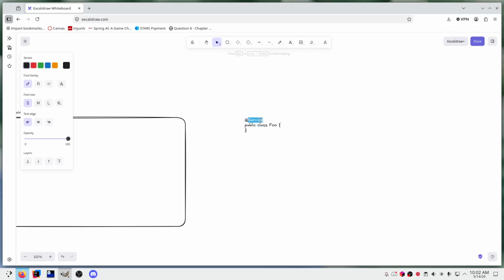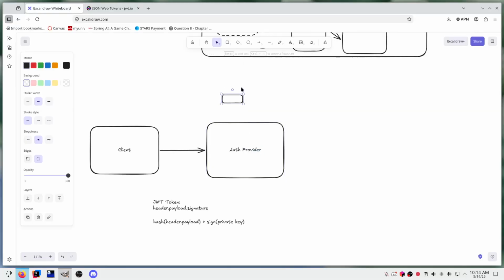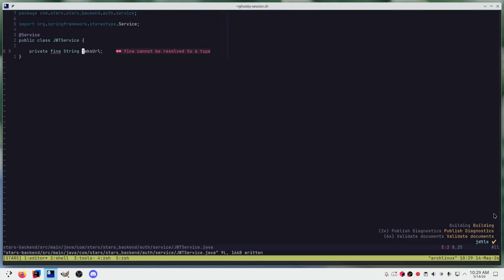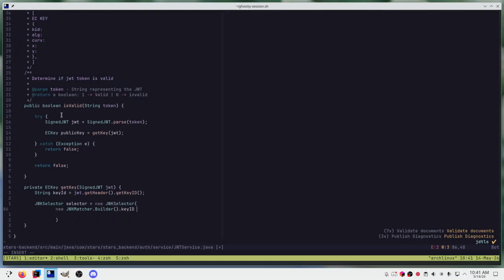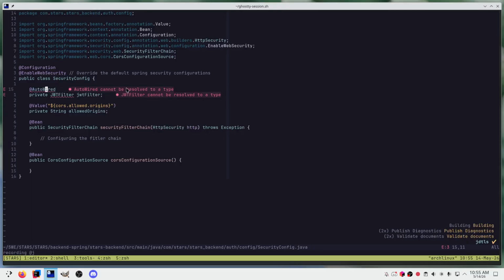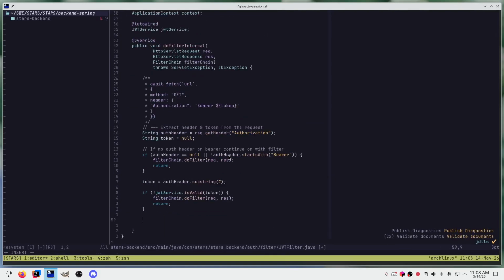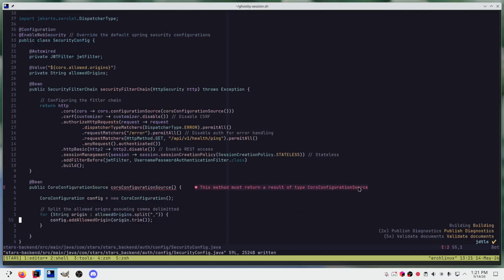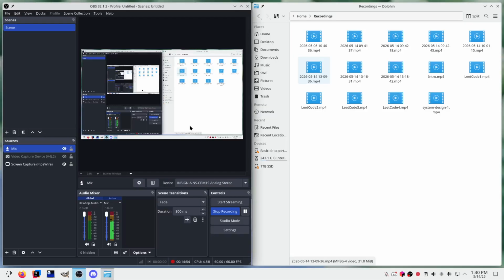JWT Authentication Spring Boot - Backend Dev 1 (Day 6)